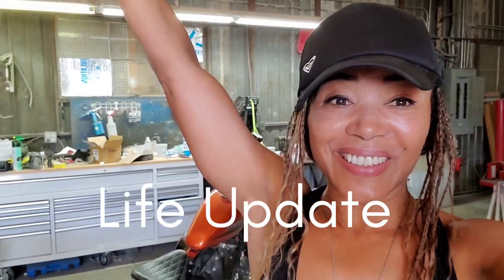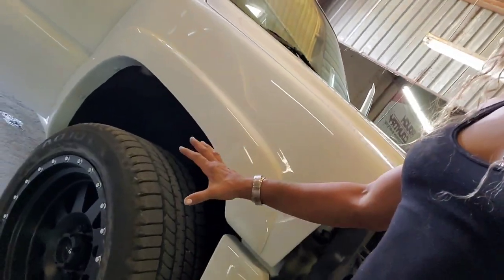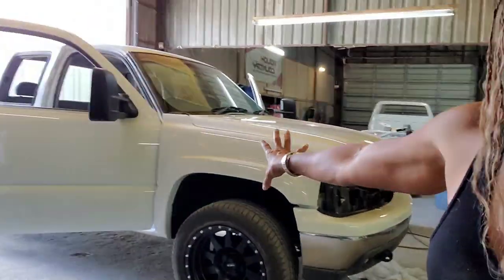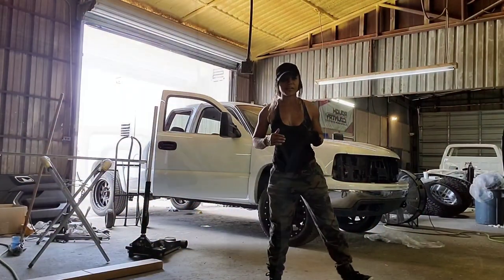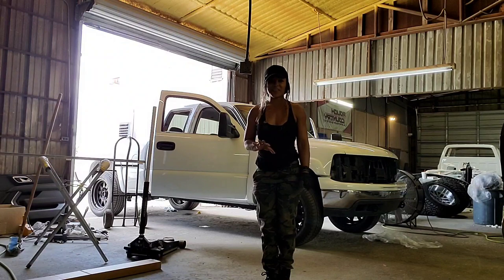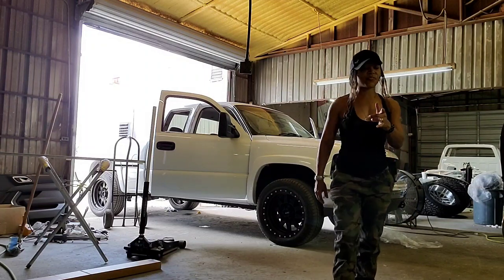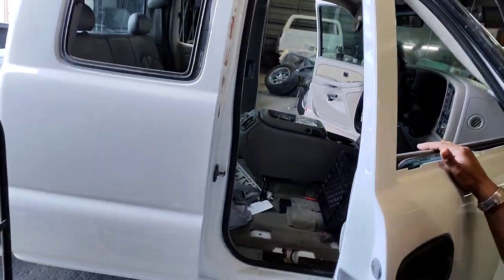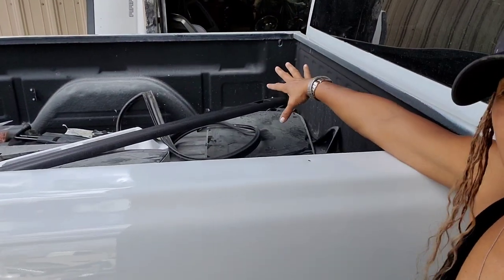HUGE LIFE UPDATE: Plus how to workout anywhere